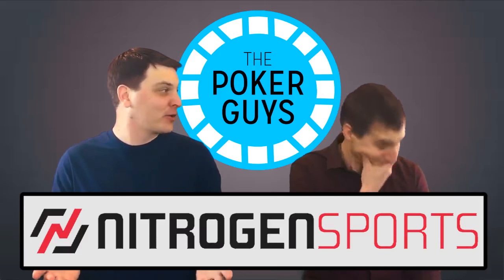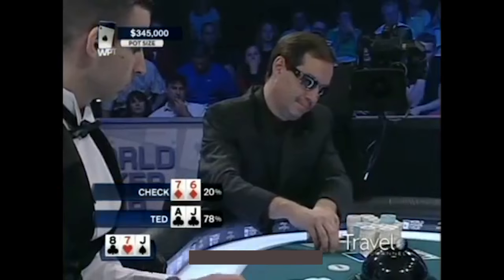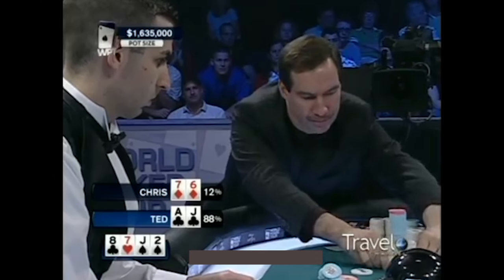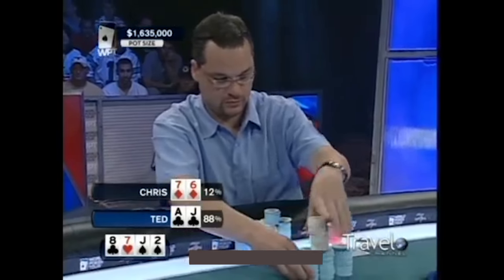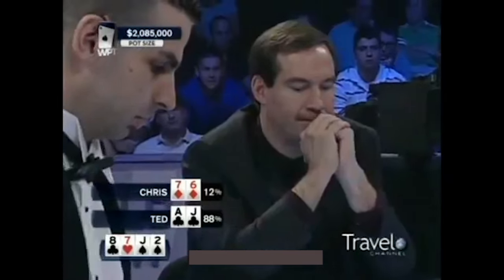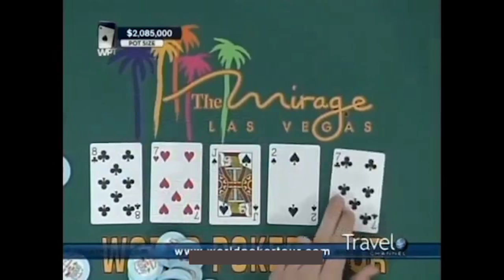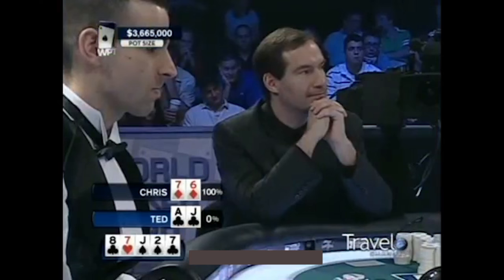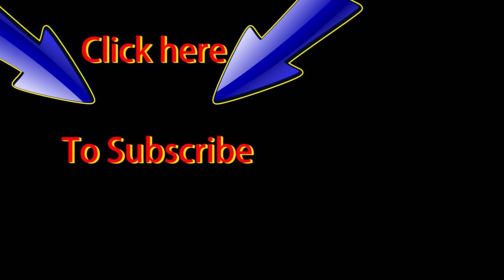The Breakdown: Massive Tellbox or Spooky Soulread?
Ted Forrest gets put in a tough spot in a classic WPT moment. Can the cash game pro with tons of WSOP success make the right read?

Suggest a hand for the Breakdown on Twitter: @2PokerGuys